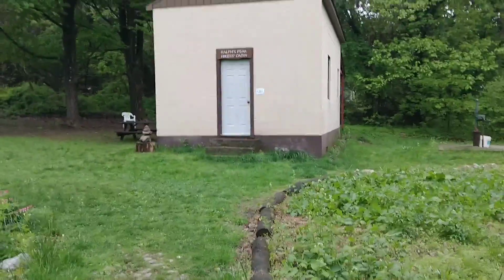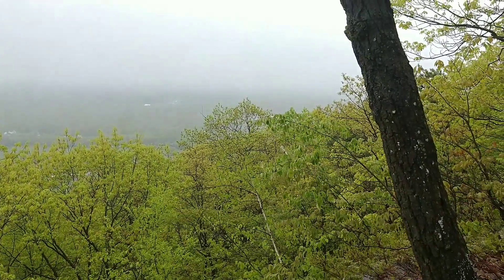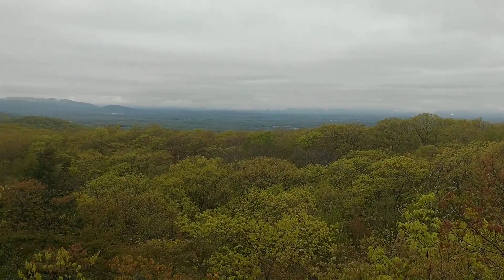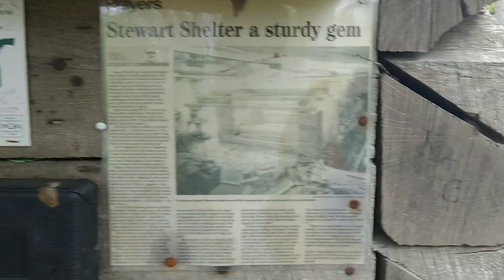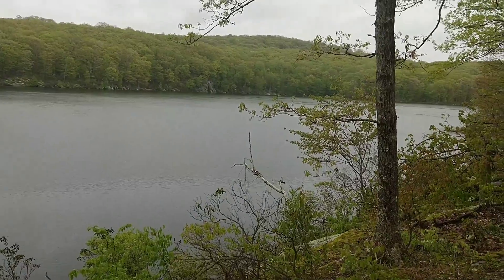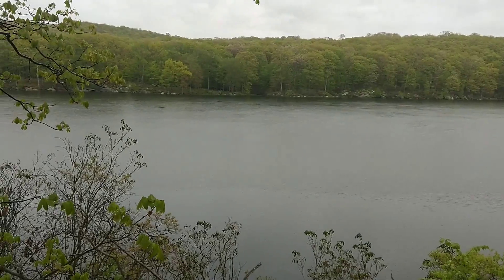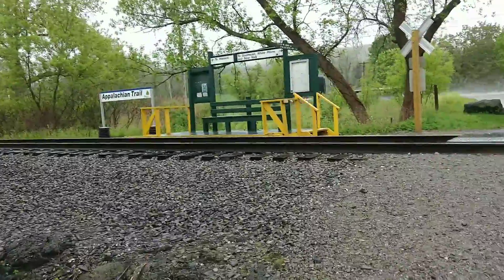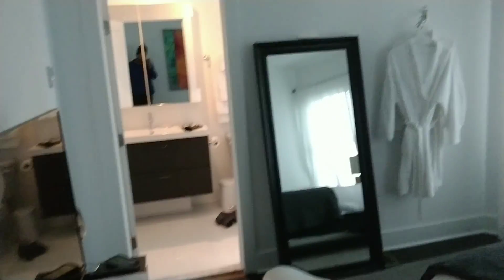Appalachian Trail 2019, Day 79